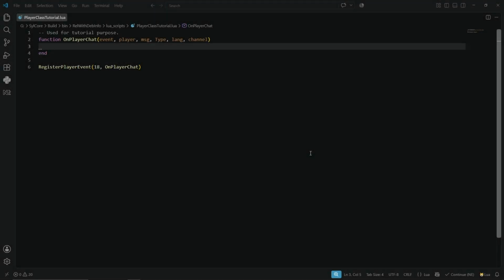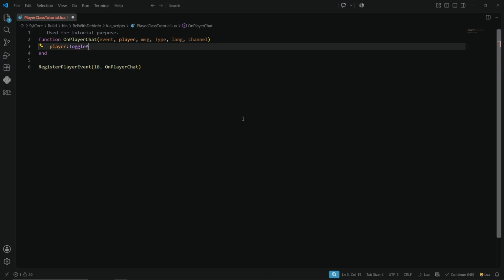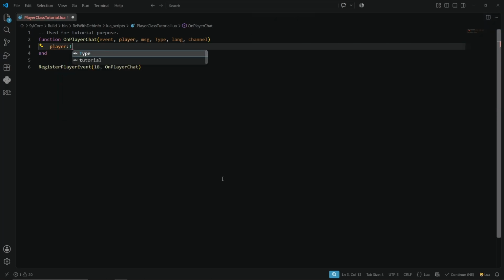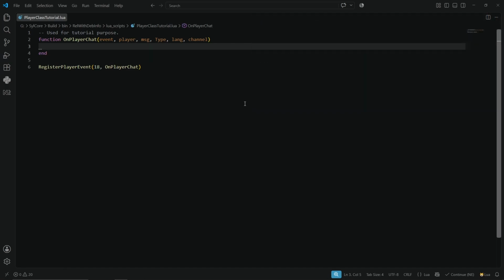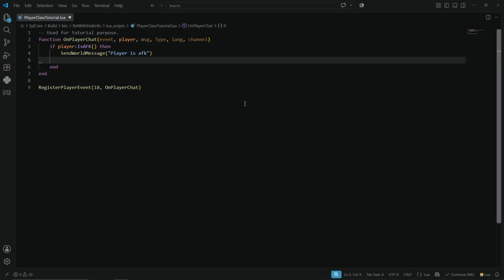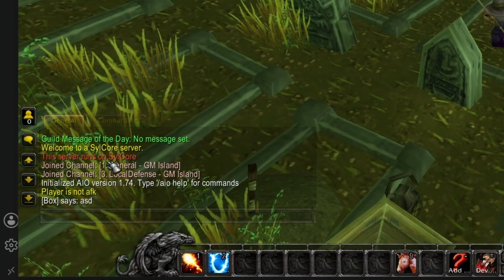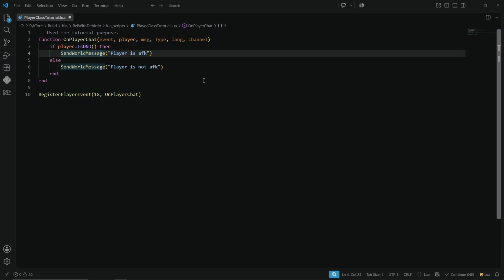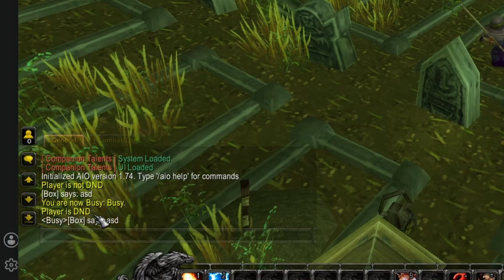Eluna Player Explained in 4 Minutes | ToggleAFK, ToggleDND, IsAFK, IsDND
In this Eluna Aura tutorial, we go over all "ToggleAFK, ToggleDND, IsAFK, IsDND" functions for Eluna Auras. This guide was designed specifically for SylCore. Perfect for beginners!

Chapters:
00:14 Explaining the code
00:36 ToggleAFK
01:07 ToggleDND
01:39 IsAFK
03:30 IsDND
04:34 End of video

Background Music 🎶
Music in this video is provided by StreamBeats: